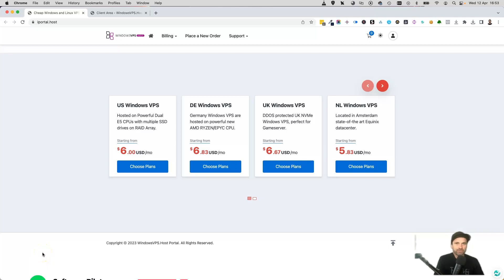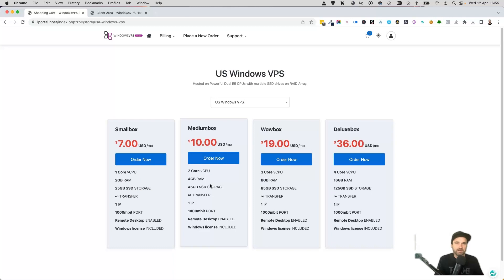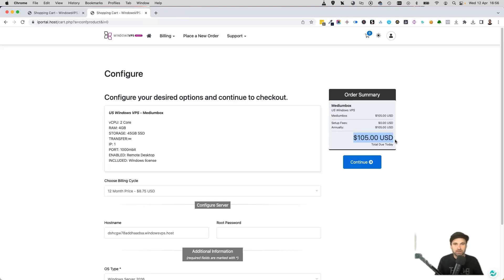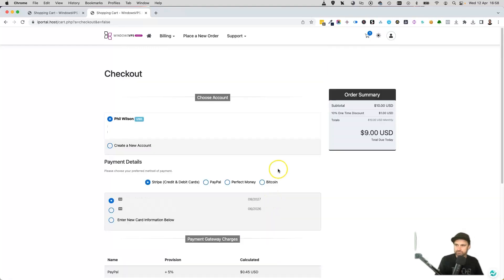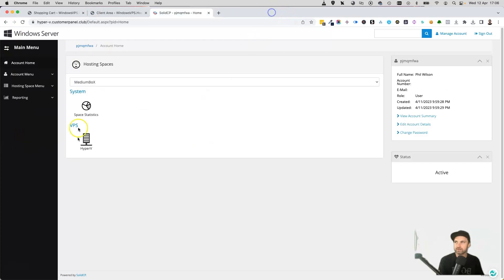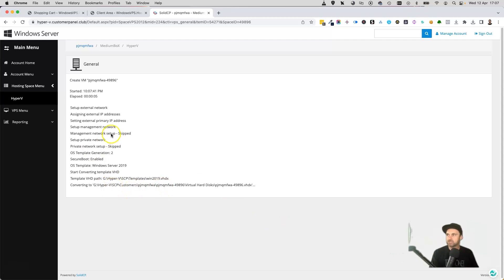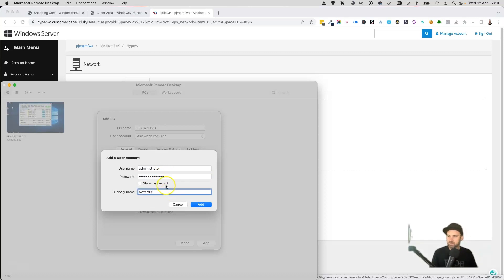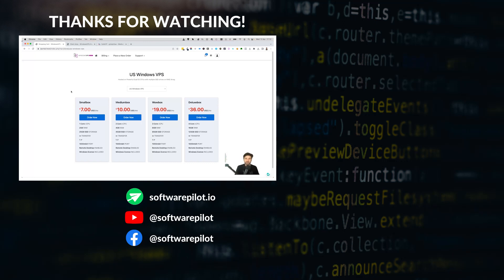Best Cheap Windows VPS Server ❇️ 10% Discount + Setup Tutorial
Looking for the best cheap Windows VPS Server available? After a lot of research, I've found the perfect and affordable option out there. This is perfect for someone who's on a budget but wants the benefit of a virtual windows computer.

A Windows VPS Server is perfect for those who have software that is required to be on all day every day. This means you can set up your own Windows VPS, then connect to it through Microsoft Remote Desktop, and control it from there.

Once installed and connected, your new Windows VPS Server will run all day every day, and you can just log in to check when it suits you. Perfect for SEO software, web scraping software, automation software, and more!

== Chapters ==
0:00 Cheap Windows VPS
2:15 Discount Code
4:04 Setting up tutorial
5:15 Setting up Windows VPS
7:01 Adding VPS to RDP Remote Desktop